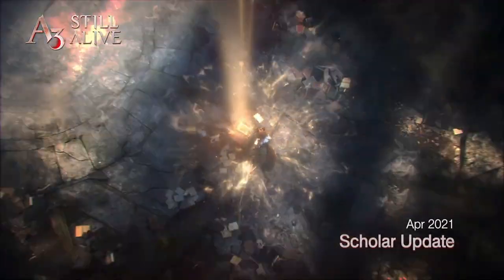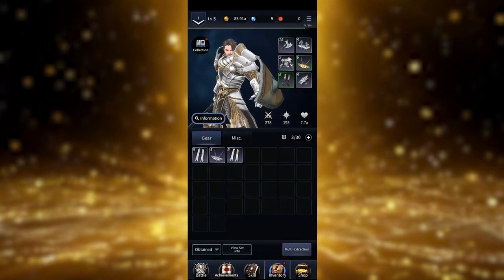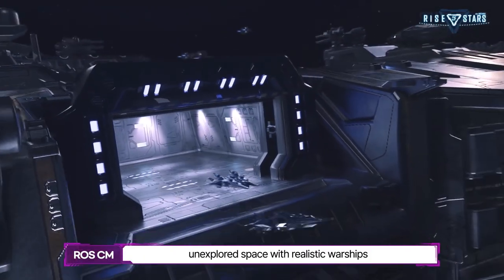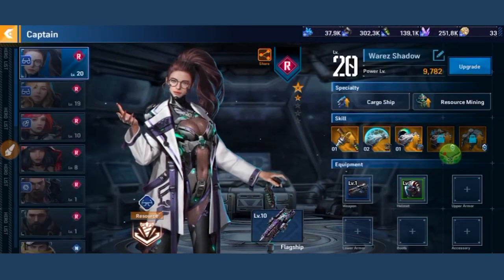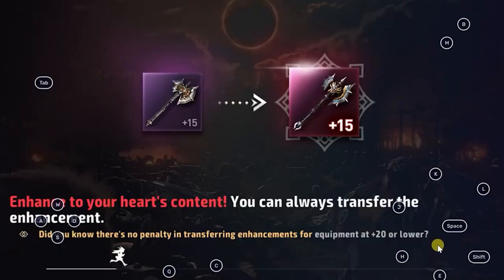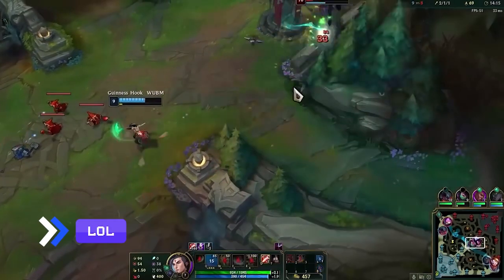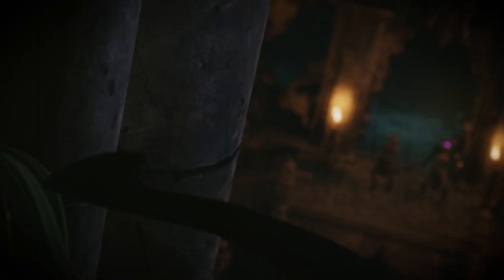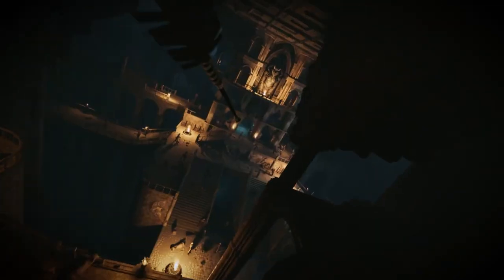5 Best FREE Play to Earn Crypto NFT Games with ZERO Investment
Here's part 2 of The Best NFT Games that require ZERO investment to begin with and which can get you profitable.

If you saw our last video about NFT games that require no investment , then you’re in luck. That’s because this is the Game Mag’s 5 more NFT games that don’t need any kind of financial investment whatsoever. NFT games are still going strong, regardless if there are people and groups that just see it as a scam or some sort of scheme. Like any investment, NFT games can go up, down, go up again, and so on. Let’s not delay it any further because here are five games that you might want to check out and get started.